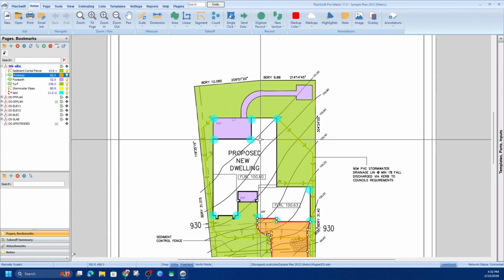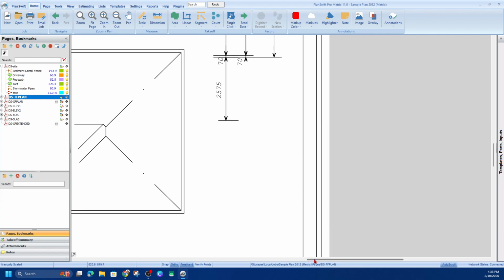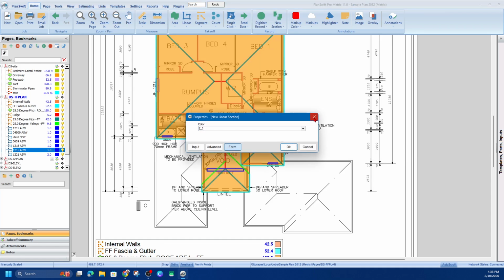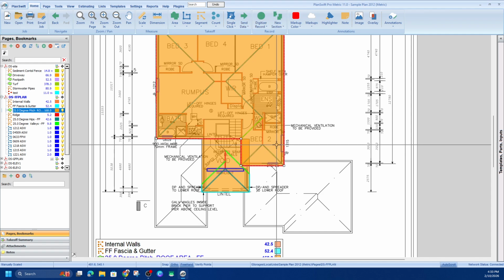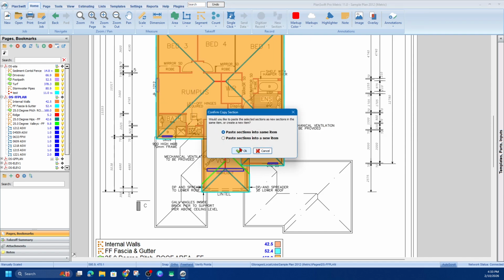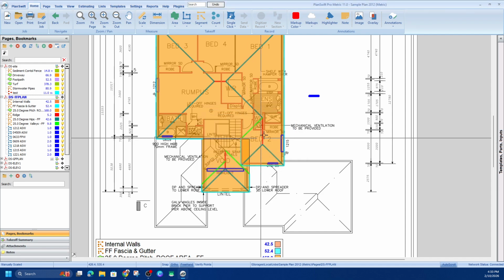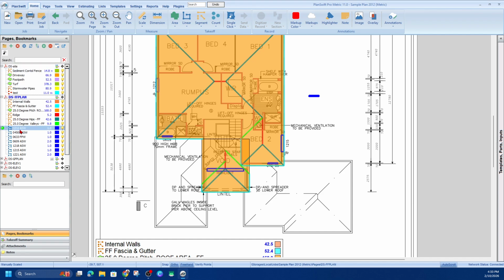How To Copy Paste In Planswift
Learn how to copy and paste in PlanSwift in this comprehensive tutorial. This easy-to-follow guide will take you through the steps of using the copy and paste feature in PlanSwift, a widely used construction estimating software. Whether you're a beginner, intermediate, or advanced user, you'll find this tutorial helpful in mastering this essential function. Improve your efficiency and productivity in your construction projects by mastering this simple yet powerful tool in PlanSwift.